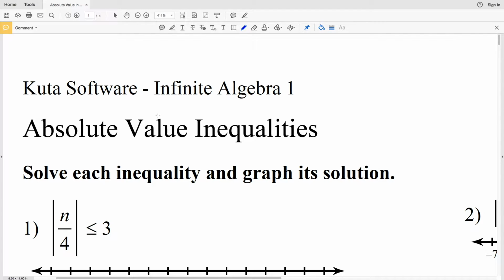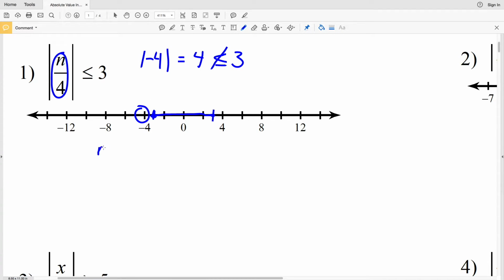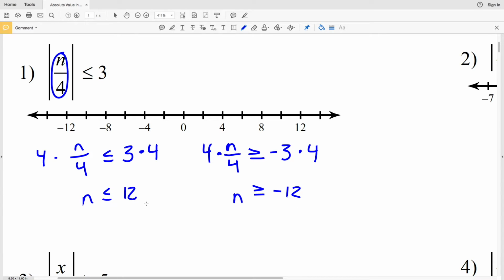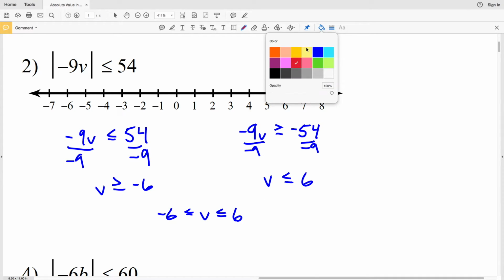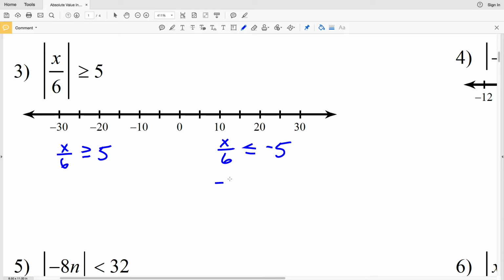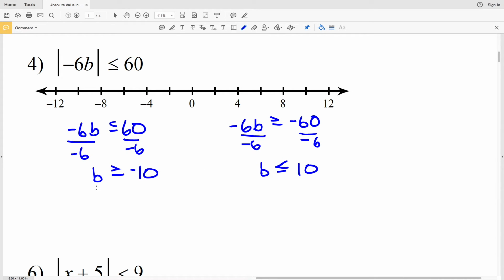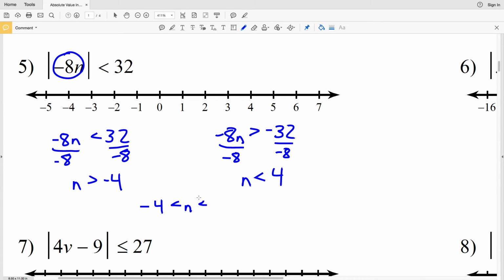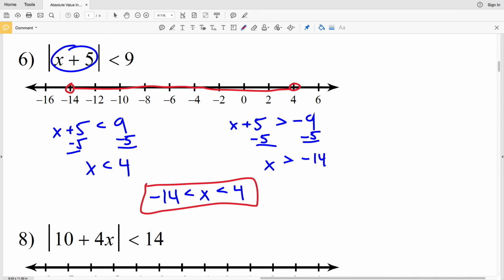KutaSoftware: Algebra 1- Absolute Value Inequalities Part 1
Happy learning! 💜